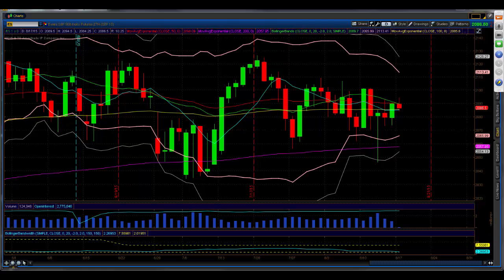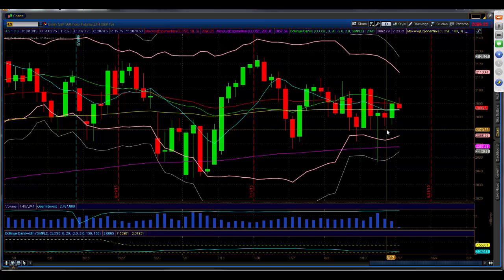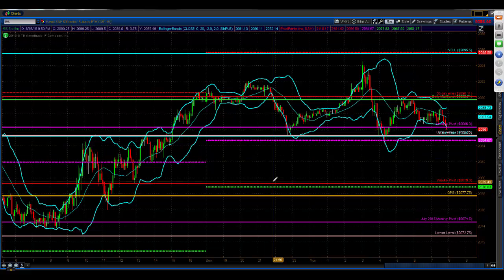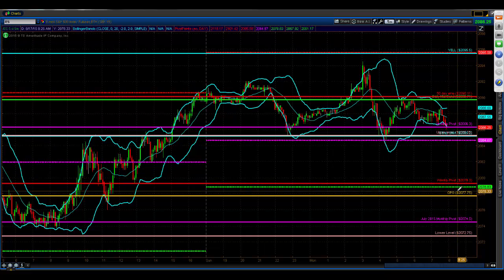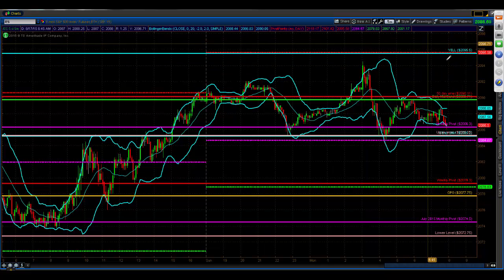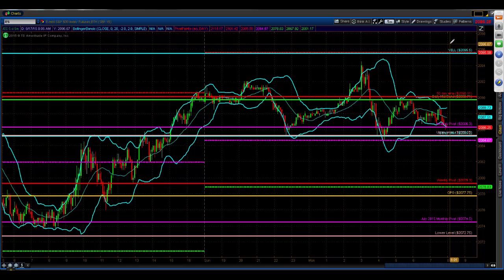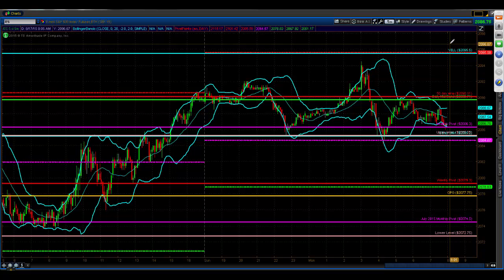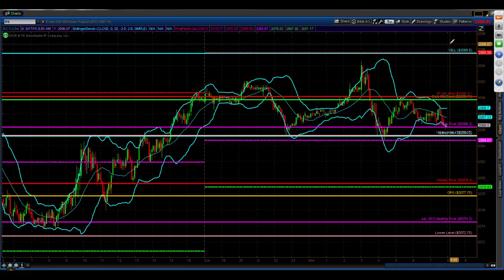Princetontrader.com S&P Futures Webcast August 17, 2015: Some Big Areas to Be Tested